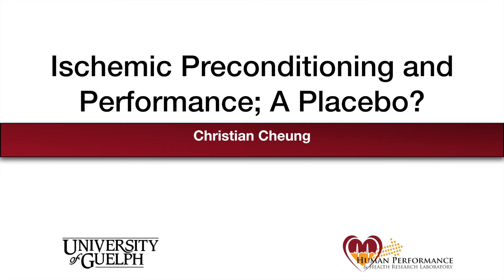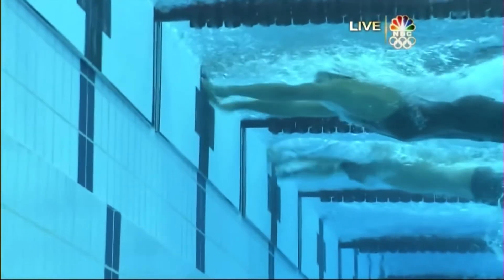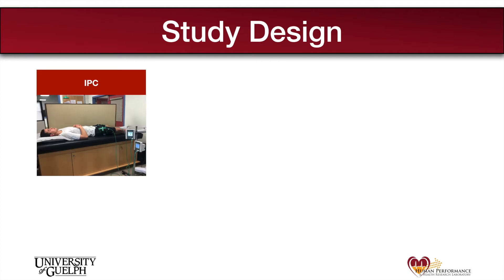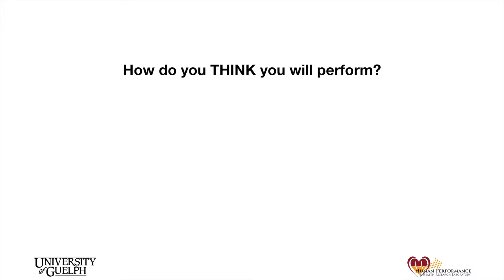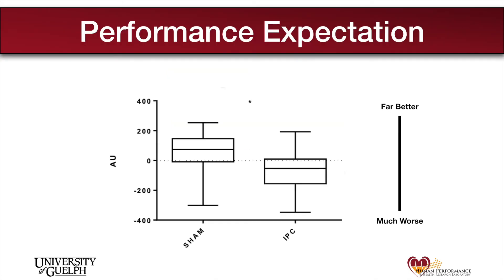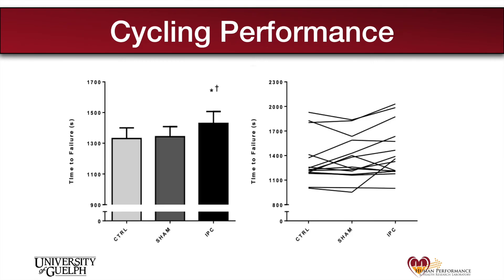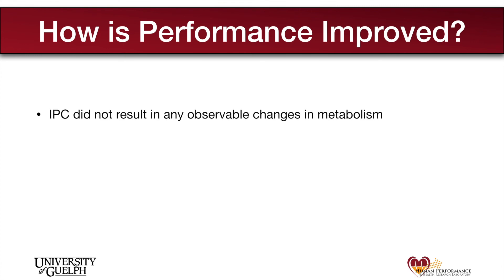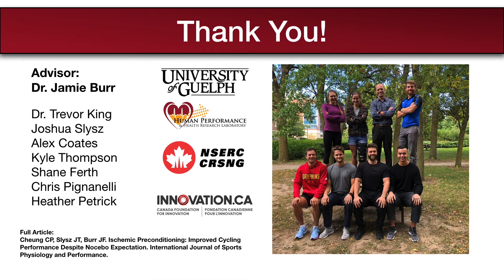Knowledge Translation: IPC, Nocebo Expectation, and Cycling Performance